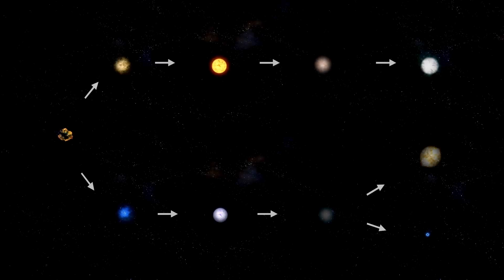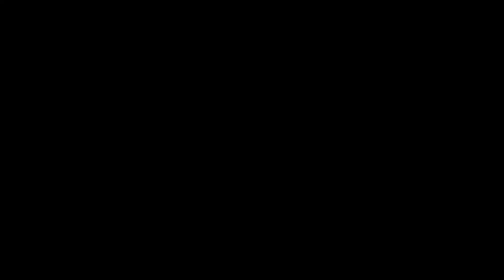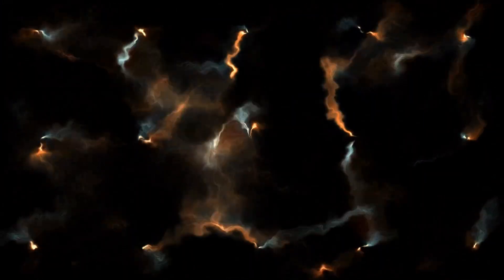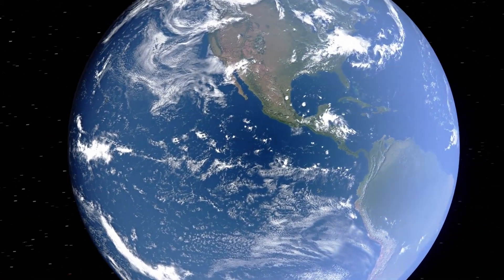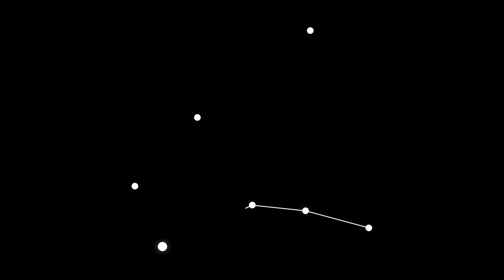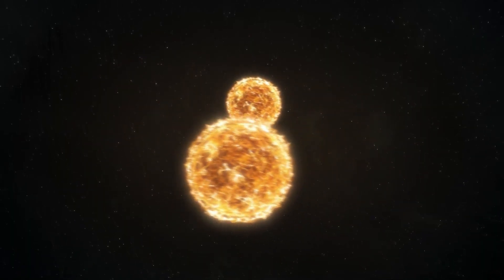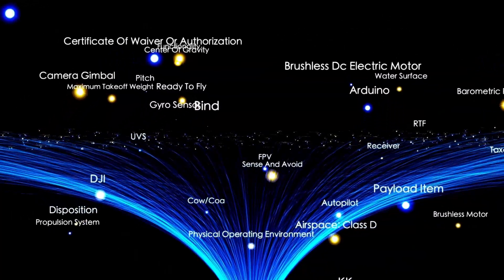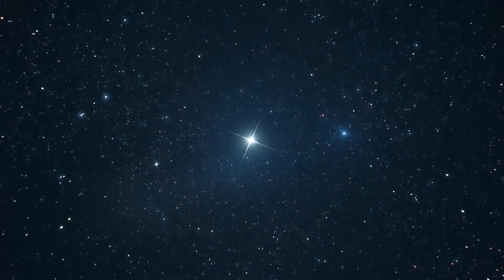James Webb Telescope JUST BROKE SCIENCE